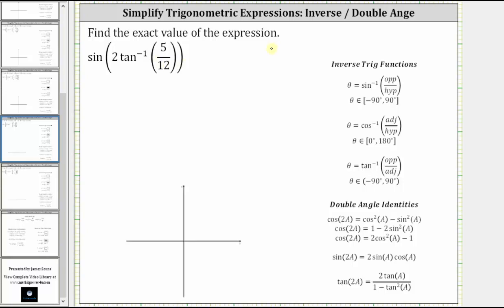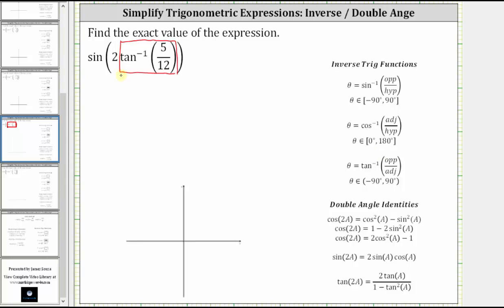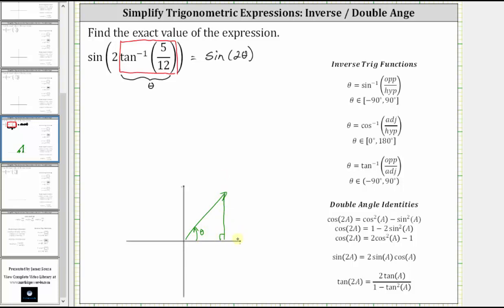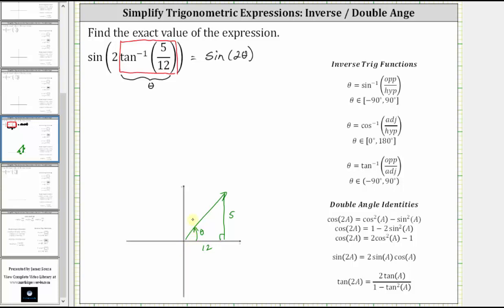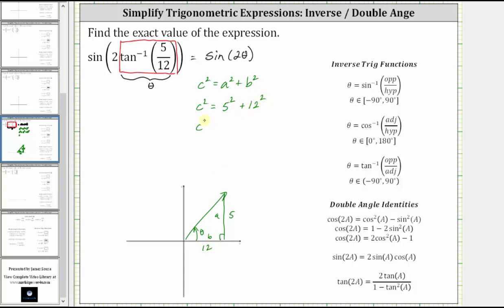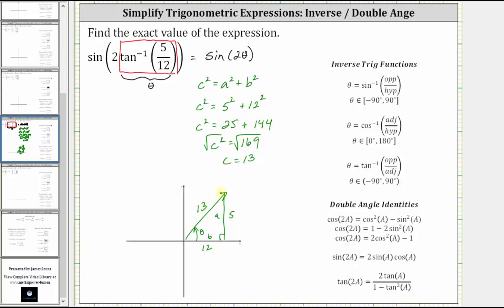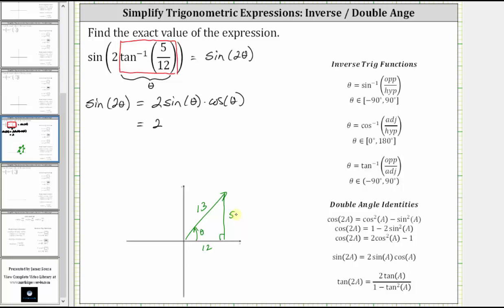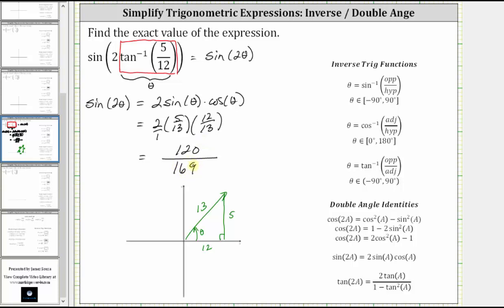Evaluate sin(2arctan(5/12)).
This video explains how to use a reference triangle and a double angle identity to evaluate a trigonometric expression.